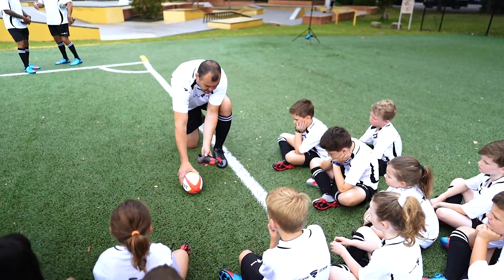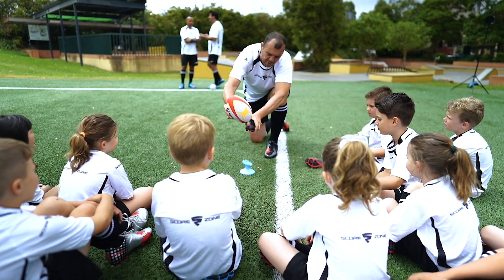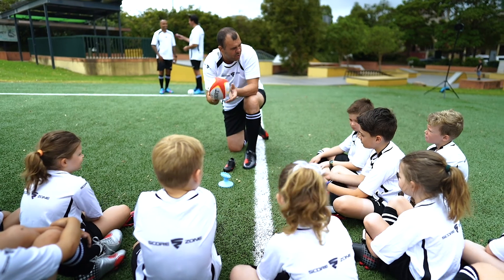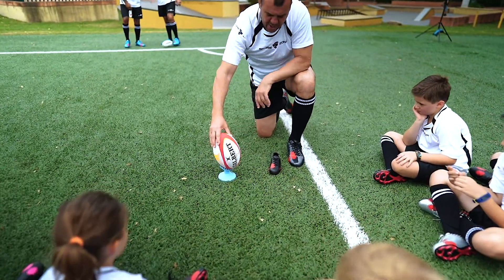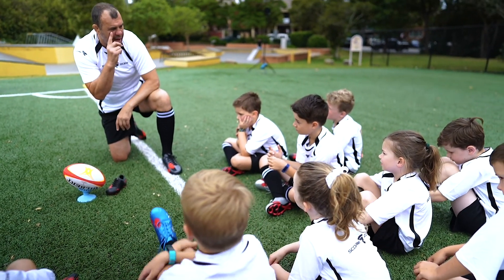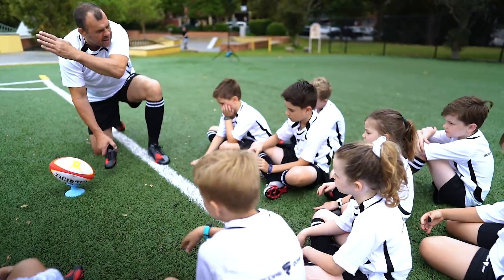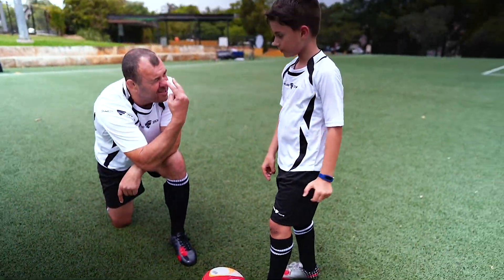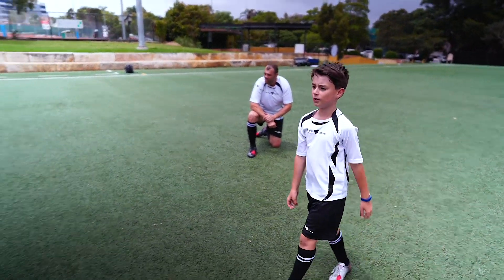Score Zone Tutorial - Rugby Union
Teaching kids the basics of the match kicking with Rugby Union International Coach, player & Score Zone Ambassador Michael Cheika.

In this tutorial, you will learn how to perfect the various kicks used in Rugby Union utilising the patented Score Zone boots with their unique sweet spots for kicking.